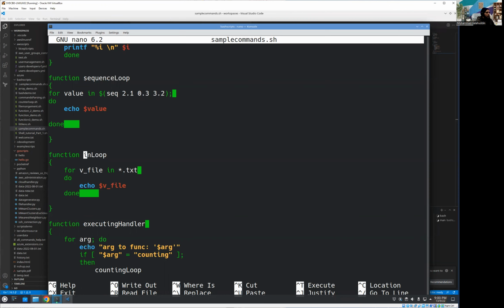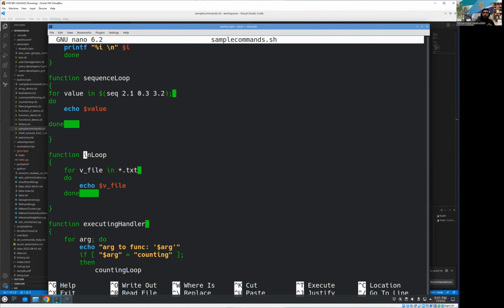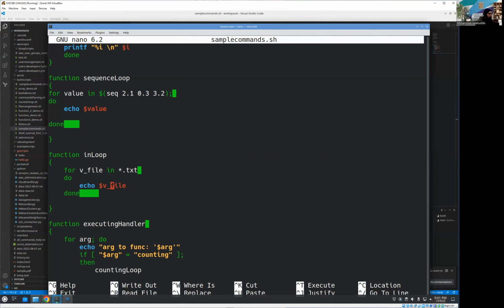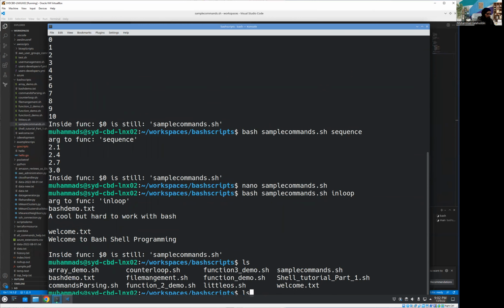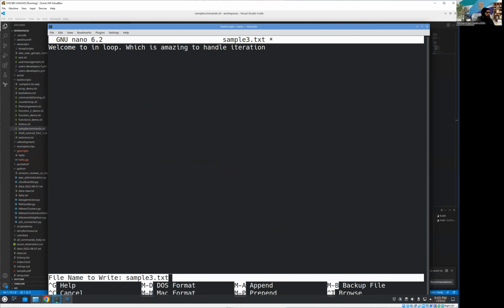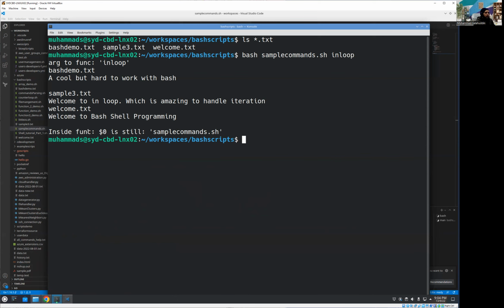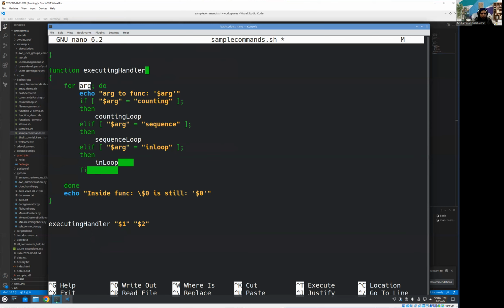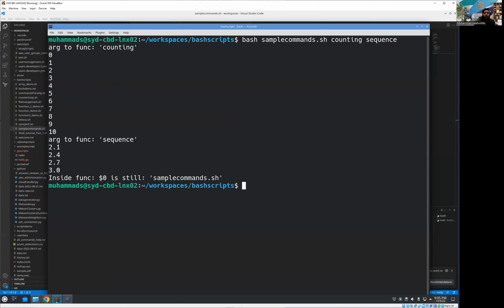"Mastering Advanced Bash Scripting: Functions, Arguments, and 'for In' Loops"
Creating a streamlined and effective script involves employing the principles of modular programming, and this concept extends to Bash Scripting as well. In this video tutorial, I will illustrate advanced techniques for crafting intricate functions and demonstrate how to pass multiple arguments to them. Furthermore, I'll delve into the power of 'for In' loops in Bash scripting. These loops allow us to efficiently iterate over lists of items and execute specific actions. To showcase this, I'll iterate through text files and display their contents on the screen, providing a comprehensive understanding of these scripting concepts.

If you need a quick overview of writing function and counter loops, please watch following video,